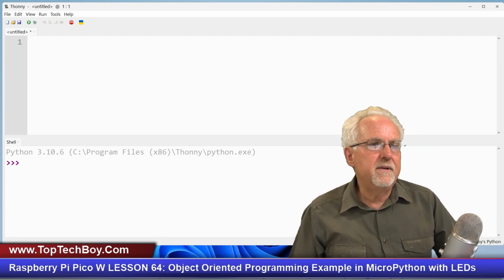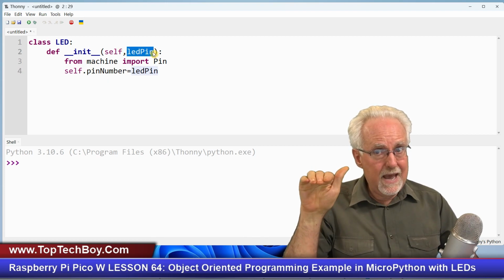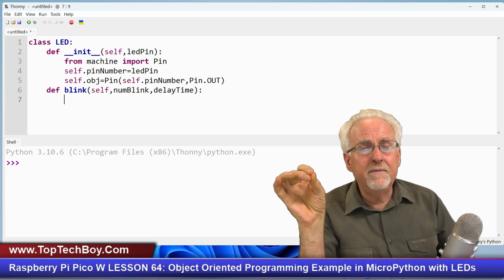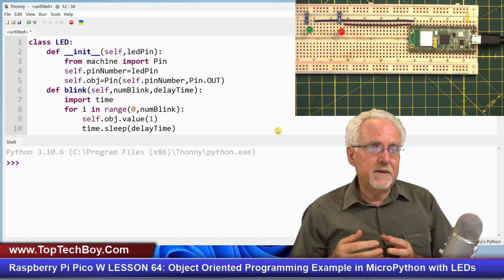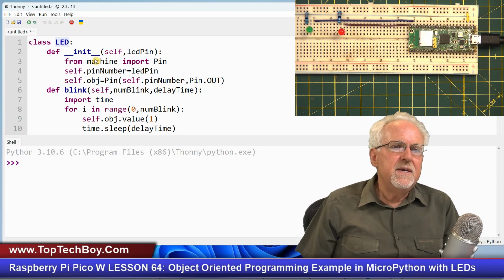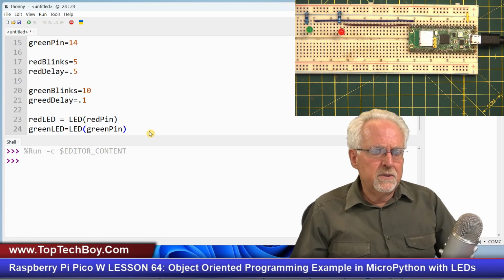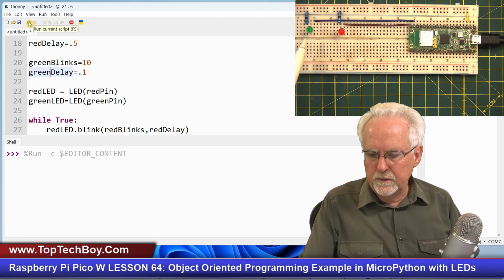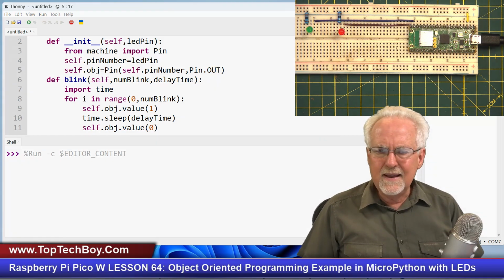Raspberry Pi Pico W LESSON 64: Object Oriented Programming Example in MicroPython with LEDs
In this video, I will show you how to do object oriented programming in micropython using classes and methods. For this example we will create an "LED" class, and then create LED objects under that class.